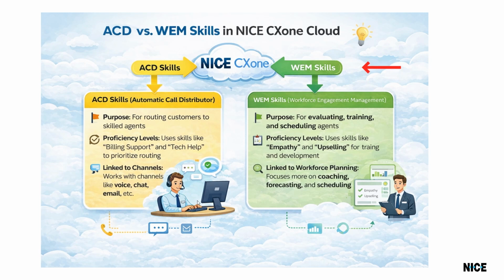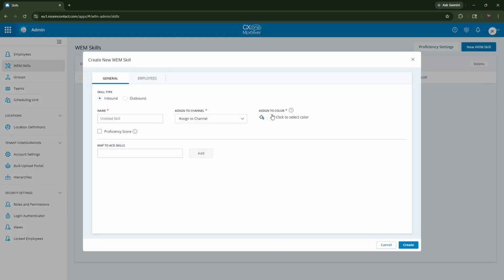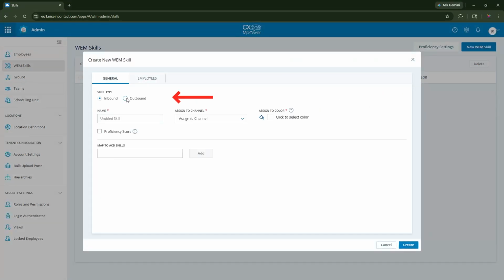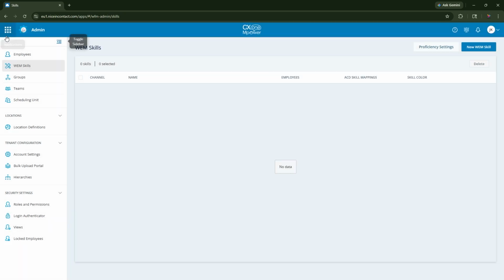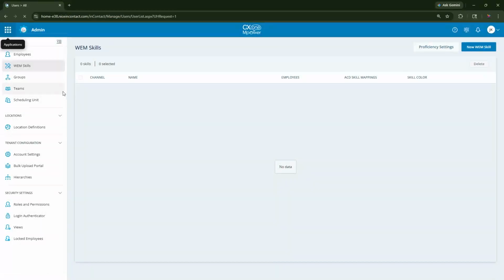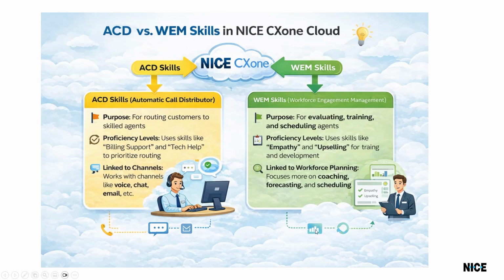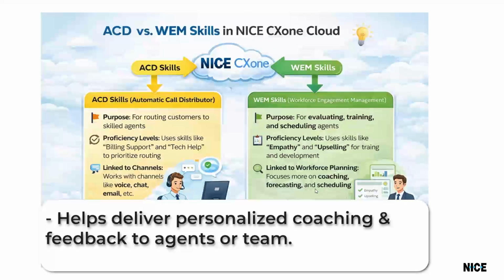NICE CXone ACD vs WEM Skills Explained | Workforce Engagement Management Basics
Confused between ACD Skills and WEM Skills in NICE CXone?

In this video, we clearly explain the difference between Automatic Call Distribution (ACD) Skills and Workforce Engagement Management (WEM) Skills with real-time examples and practical use cases.

Learn how ACD Skills help route calls intelligently based on language, department, or customer query type, while WEM Skills focus on workforce optimization, scheduling, forecasting, coaching, and agent performance management.

📌 In This Video You’ll Learn:

✔ What is ACD in NICE CXone
✔ What is WEM in NICE CXone
✔ Skill-Based Call Routing Explained
✔ Queue Management & IVR Routing
✔ Workforce Engagement Management Basics
✔ Agent Coaching & Performance Monitoring
✔ Forecasting & Scheduling in WEM
✔ Difference Between ACD Skills and WEM Skills
✔ Real-Time Reporting & Workforce Optimization

🎯 This video is useful for:

* NICE CXone Beginners
* Contact Center Administrators
* Workforce Management Teams
* Call Center Professionals
* Technical Support Engineers
* BPO & Customer Service Teams

💡 Key Takeaway:

ACD focuses on intelligent call routing and queue management, while WEM focuses on workforce productivity, coaching, forecasting, and performance optimization. Together, they create a complete contact center management solution.

🔥 Topics Covered:

* Automatic Call Distribution
* Workforce Engagement Management
* Smart Routing
* Queue Logic
* Forecasting
* Scheduling
* Quality Monitoring
* Agent Analytics
* NICE CXone Skills